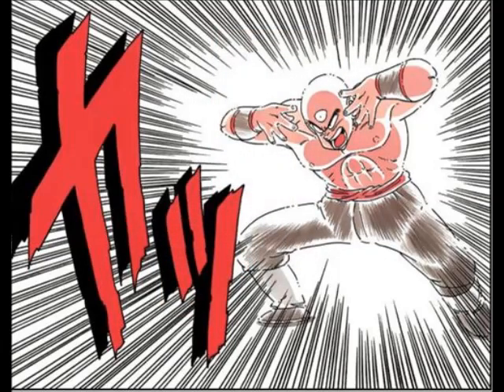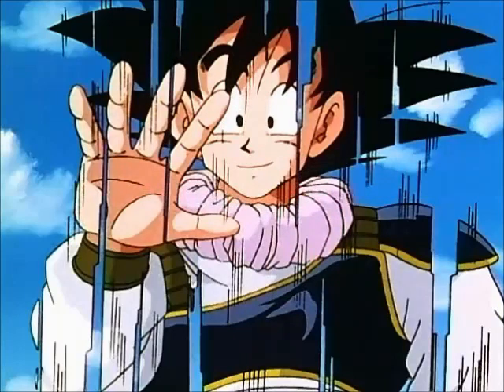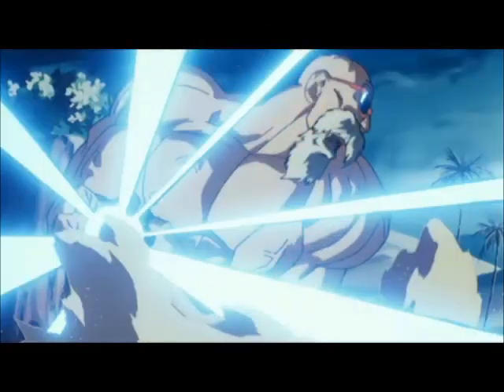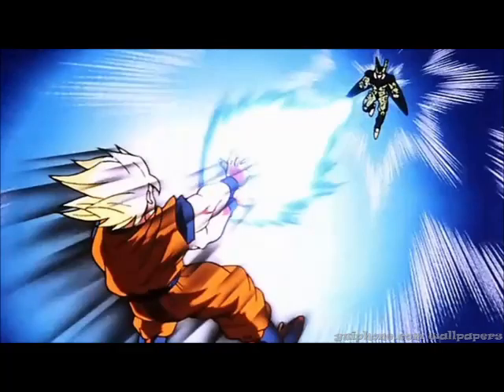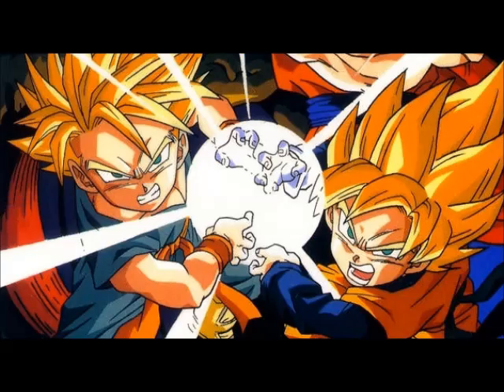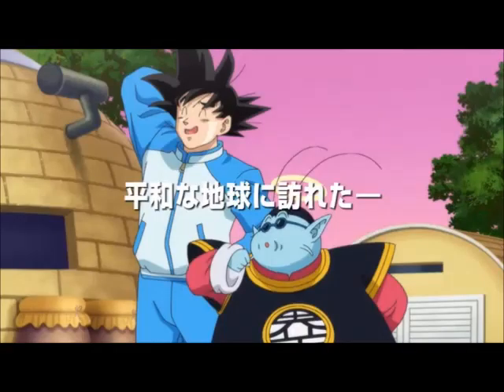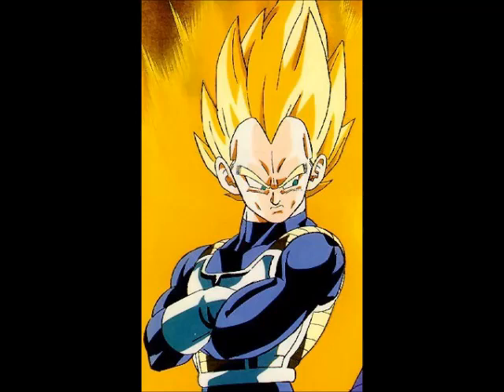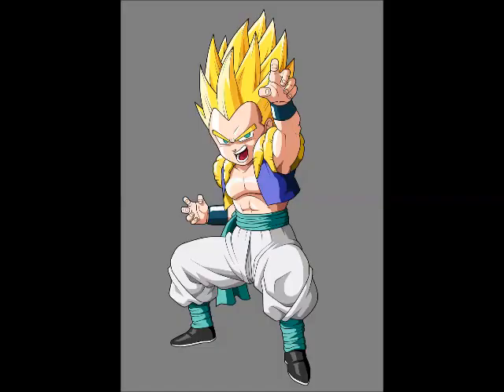Top 5 Most Effective Dragonball Techniques/Abilities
Hey guys how is it going? This is the Top 5 most effective techniques/abilities in all of Dragonball. Will your guesses make it on the list? find out.